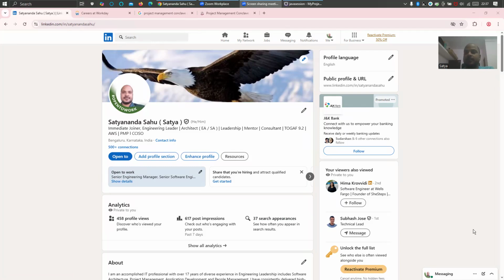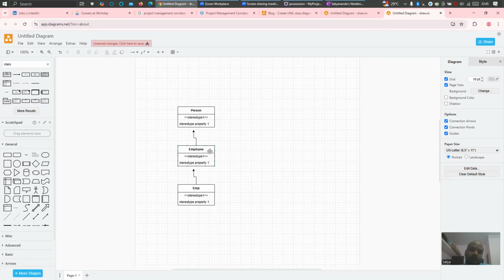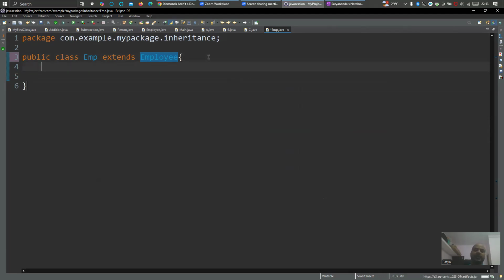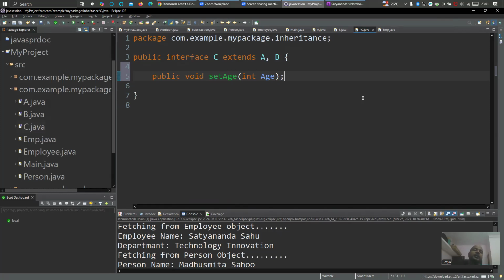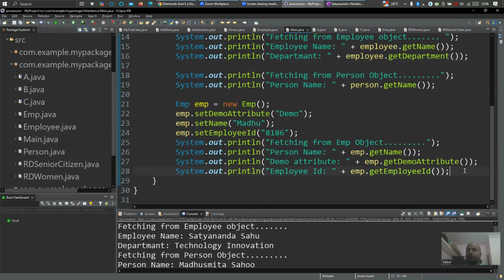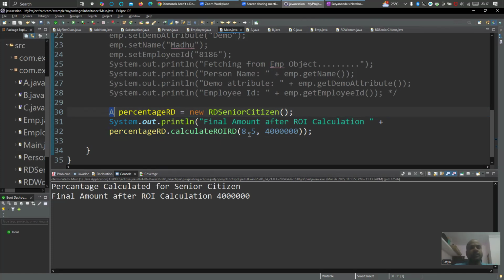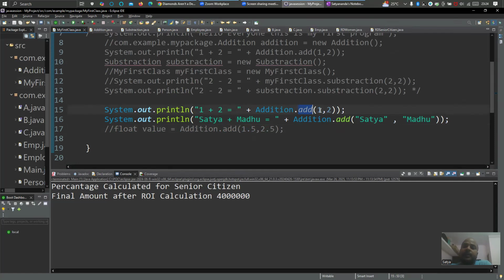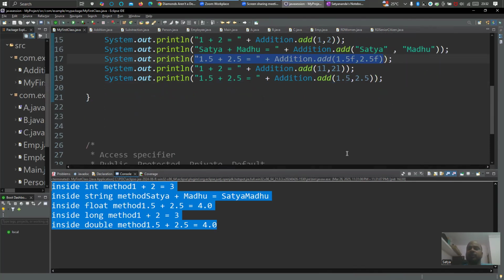Java Full Stack Development ( Java - Inheritance & Polymorphism) : Session 4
Concept Explained
Multiple Inheritance
Multilevel Inheritance
Static Polymorphism (Method Overloading)
Examples